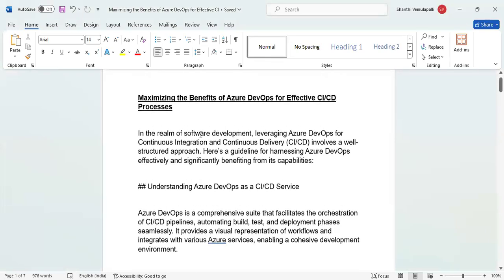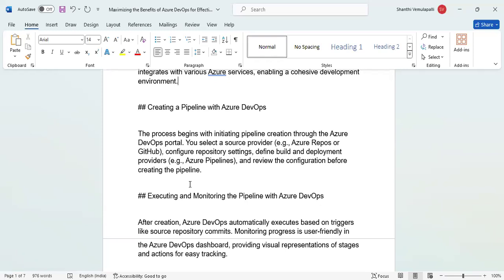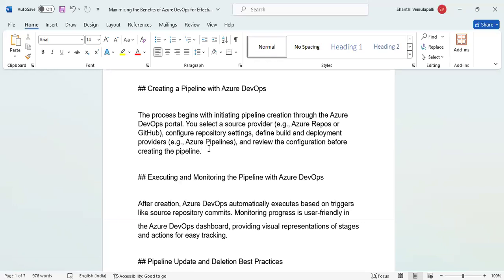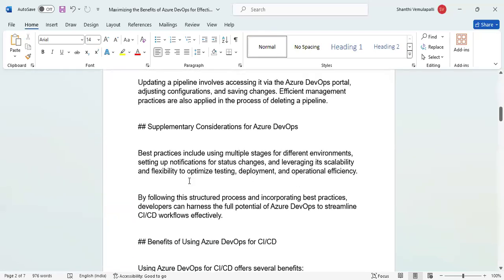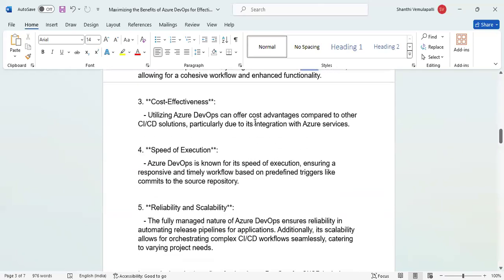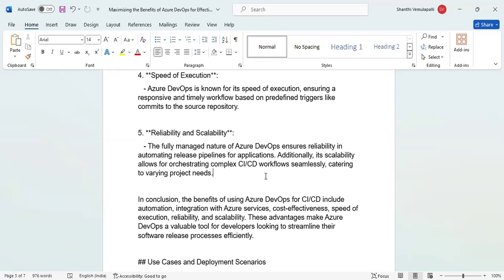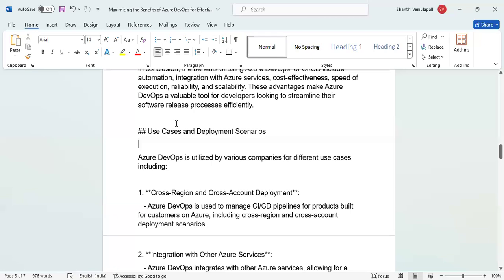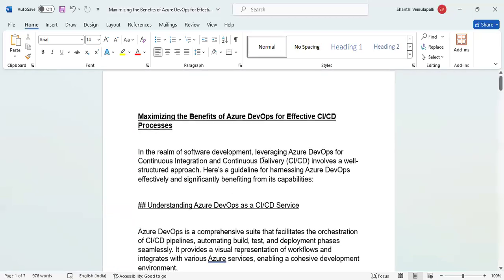Azure DevOps Pipelines & Cloud Infra-30-07-2024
4 to 6 months you will be coached for AWS/AZURE Cloud and DevOps infrastructure tasks.

Configuration Management
Automated Testing
Monitoring and Logging
Deployment Automation
Infrastructure as Code
Database Management
Service Orchestration
Microservices Architecture
API Management
Distributed Systems
Infrastructure Automation
Continuous Delivery
Cloud Infrastructure
Cluster Management